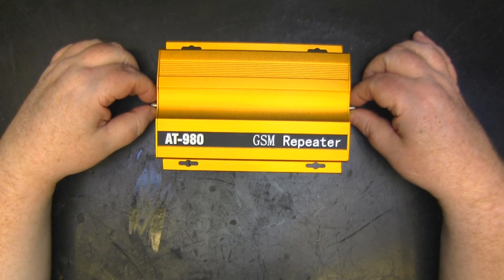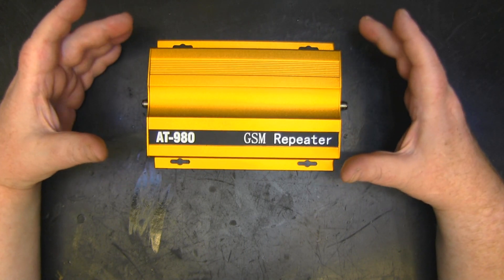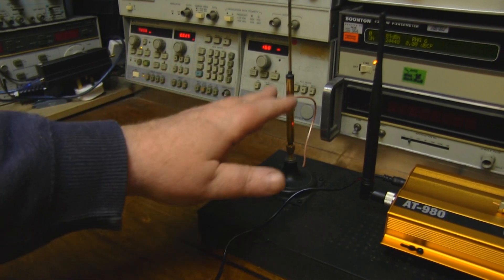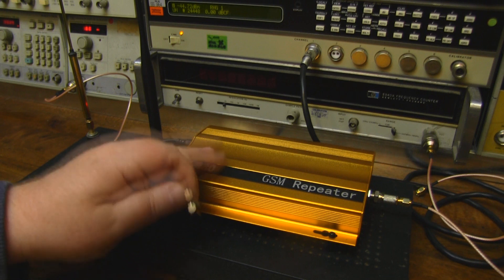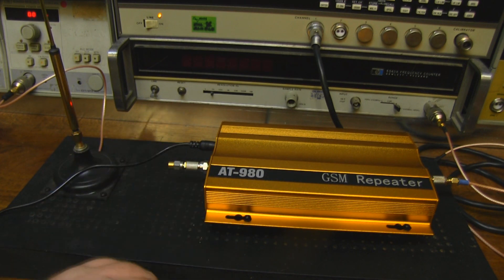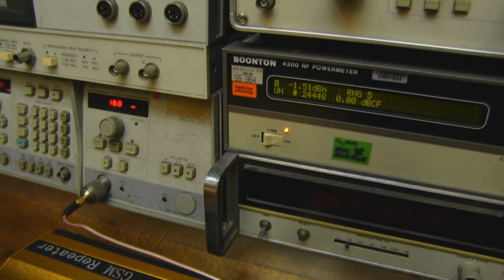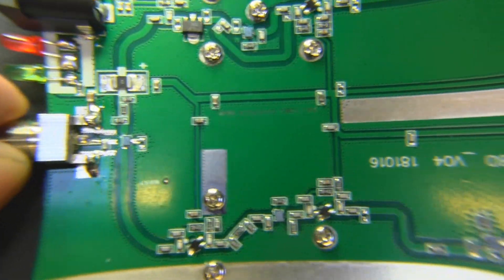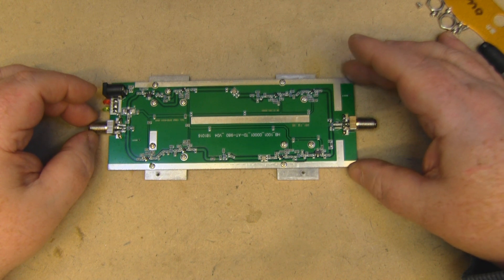Cell Signal Repeater AT 980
I have always advised people not to buy these but just how bad are they?